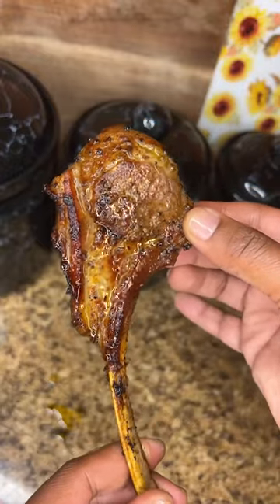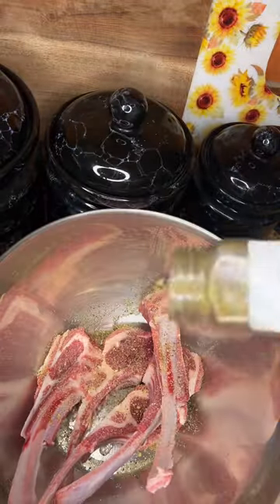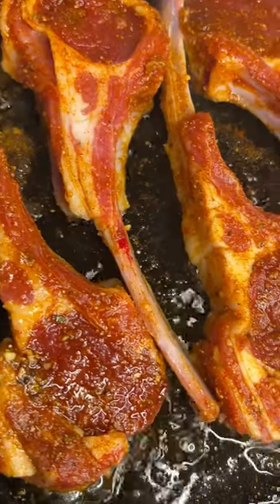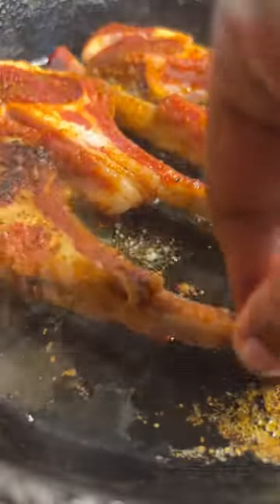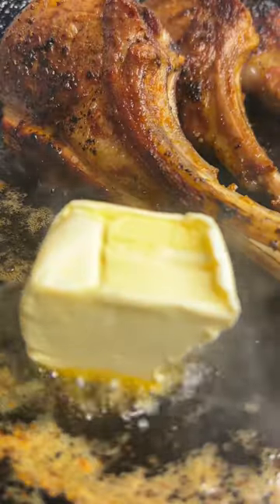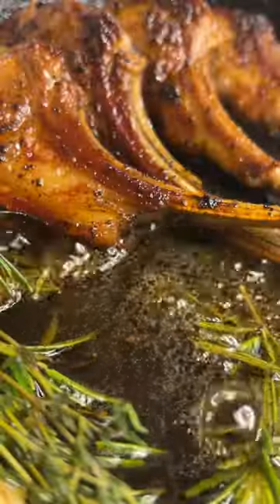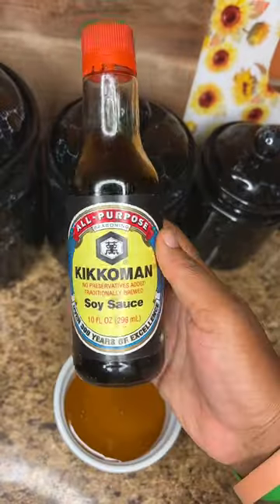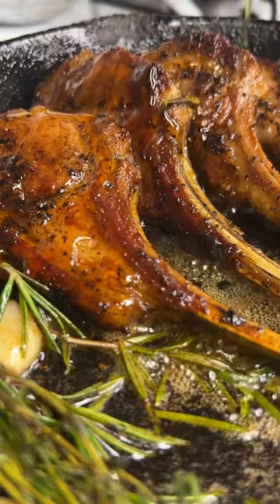Honey Seared Lamb Chops Foods&Recipes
Honey Seared Lamb Chops
1 Tablespoon of Pink Himalayan Salt
1 Tablespoon Garlic & Herb Seasoning (LOW SODIUM)
1 Tablespoon of Onion Powder
2 Teaspoons of Smoked Paprika
Sear on ALL SIDES
BASE:
2 Tablespoons of Butter
Smashed Garlic Cloves
Rosemary
Thyme
1 Half Cup of Honey
2 Teaspoons of Soy Sauce
Finish in the oven on 375 for 8-10 minutes.